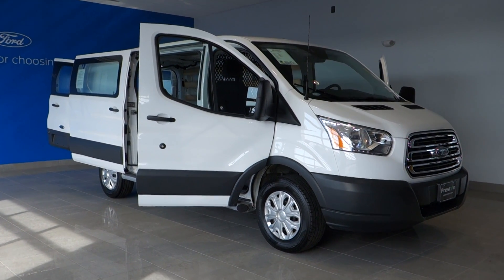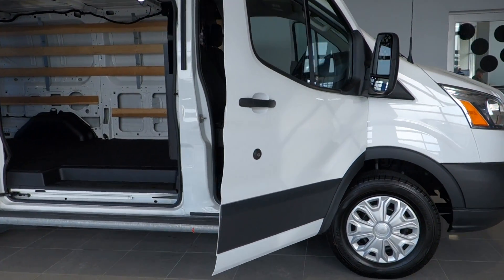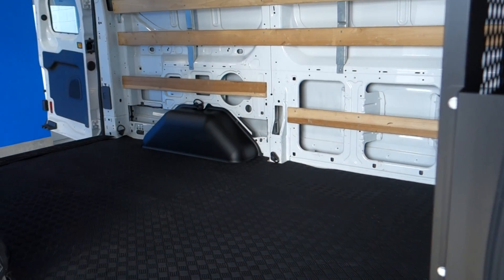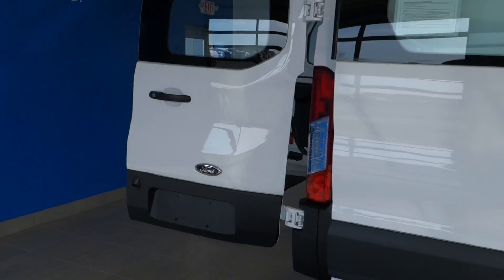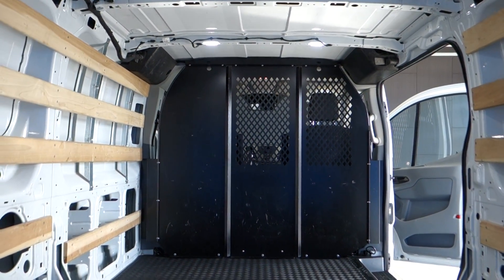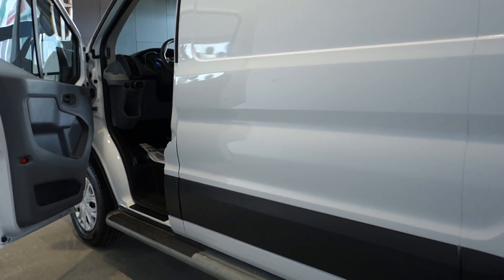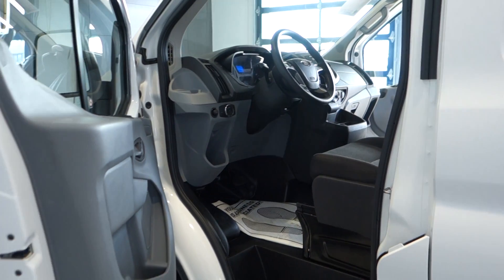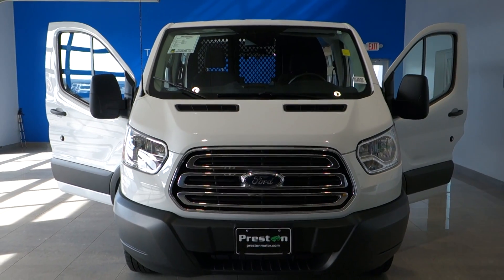USED COMMERCIAL VANS FOR SALE - 800 655 3764 # B13648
for more details and pricing on this super clean used vehicle.